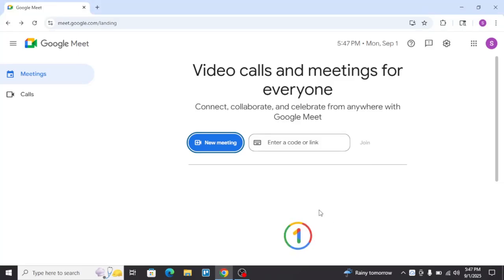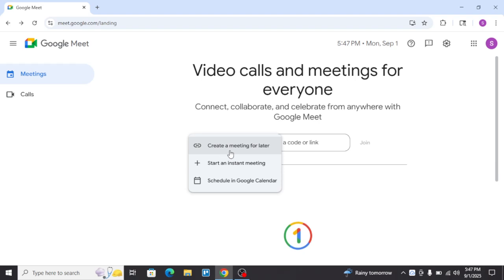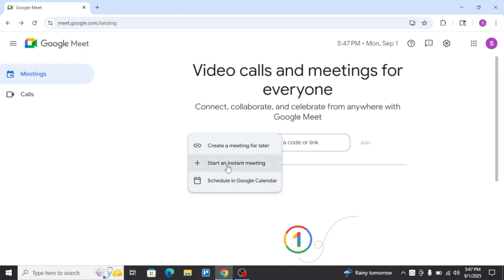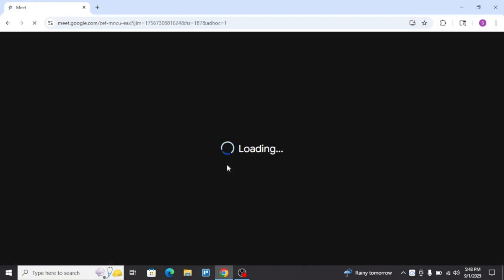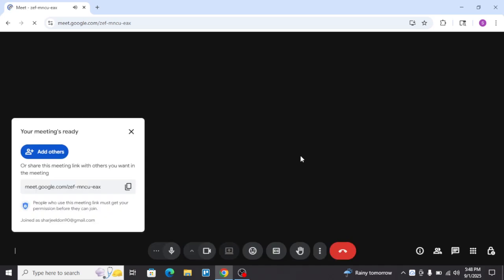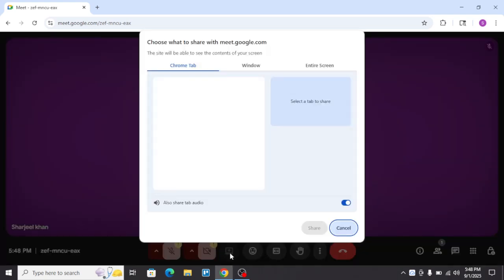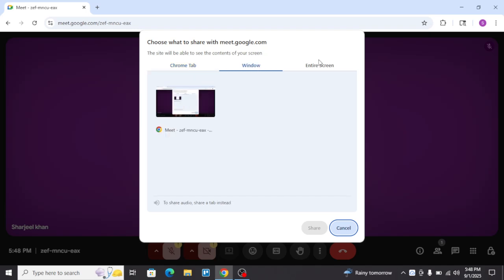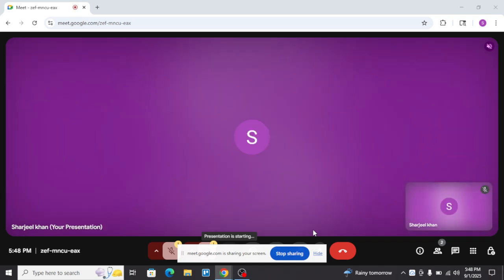Can You Share Screen on Google Meet? (Step By Step) 2025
Learn how to share your screen on Google Meet (2025) step by step! 🎥✨ Whether on desktop or mobile, this guide will help you present slides, apps, or your full screen with ease. Perfect for meetings, classes, and presentations. 🚀